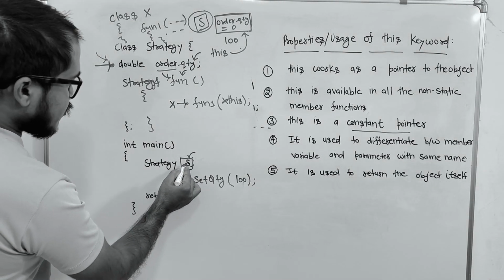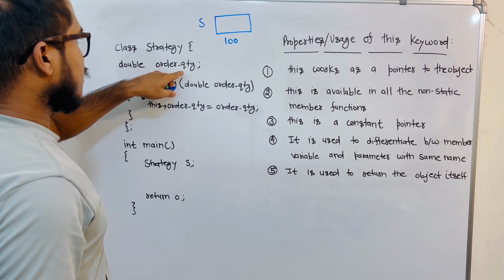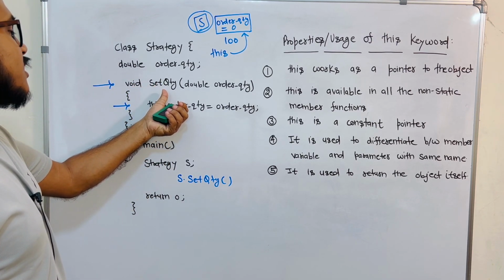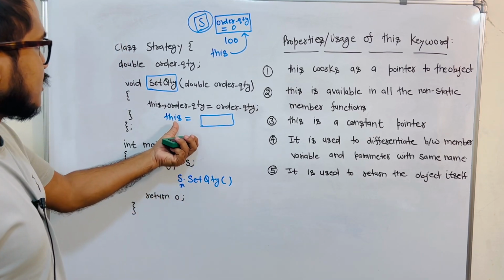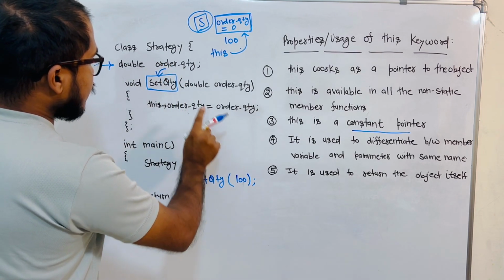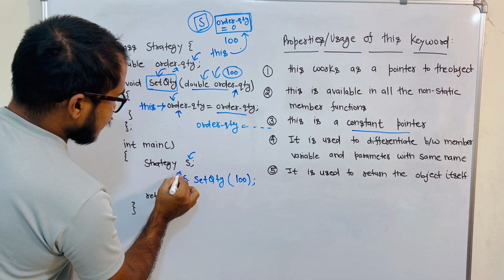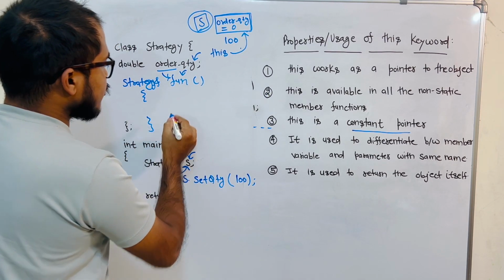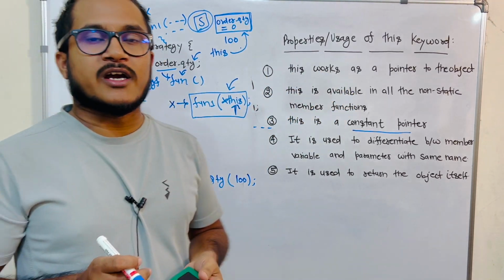Lecture: different properties of this keyword in c++